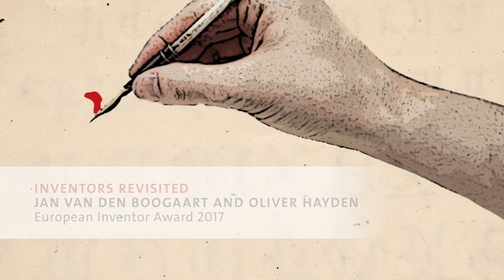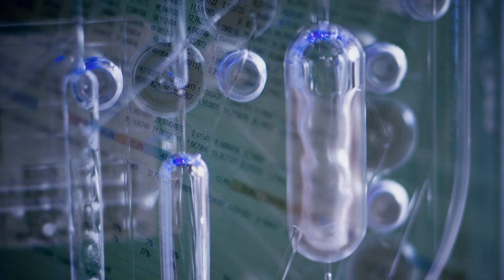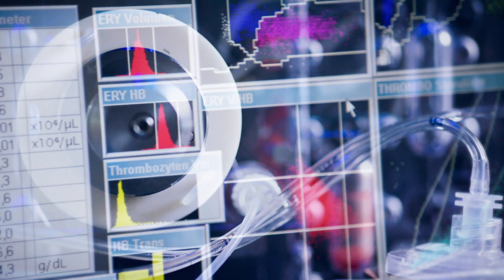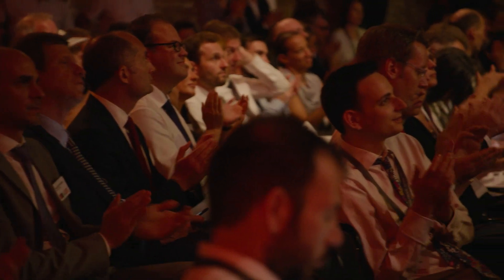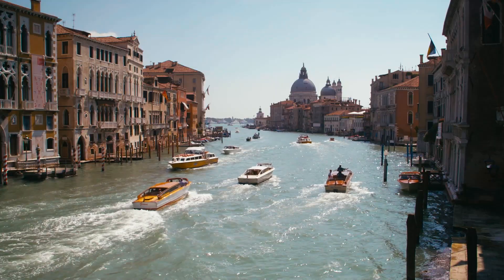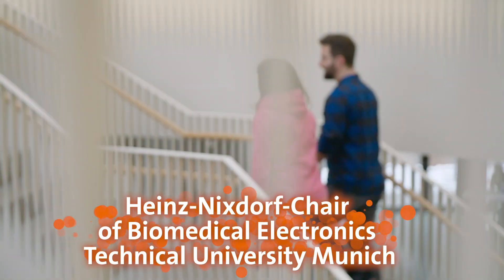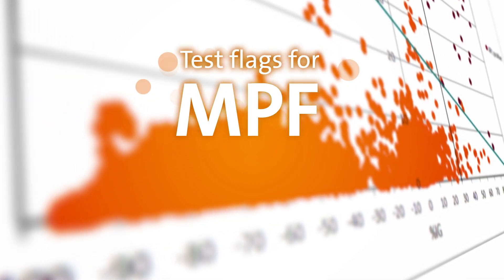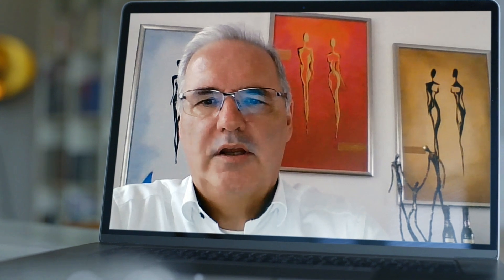The book of life - Jan van den Boogaart and Oliver Hayden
From malaria to cancer and the novel coronavirus, these inventors are developing cutting edge tools to enable accurate diagnoses and therefore optimal treatments.